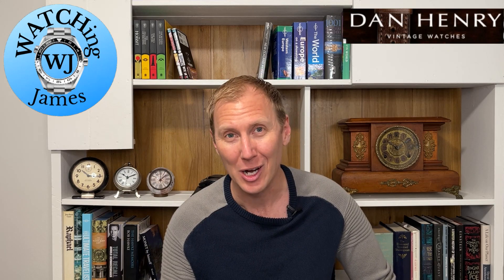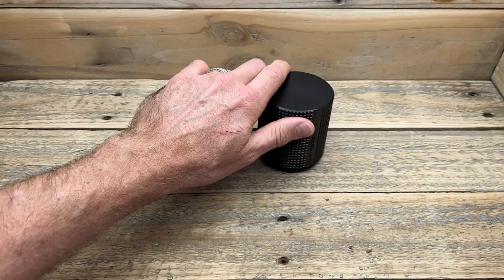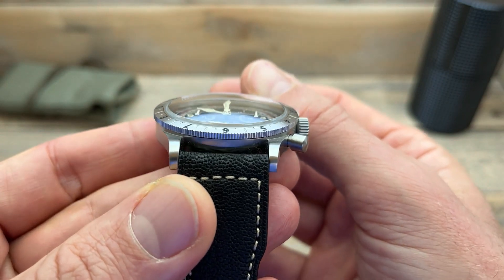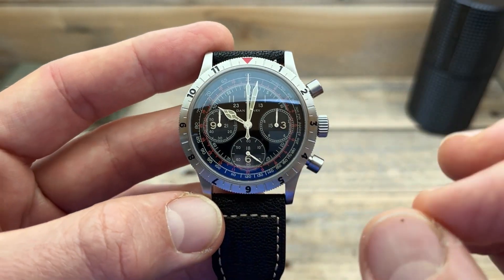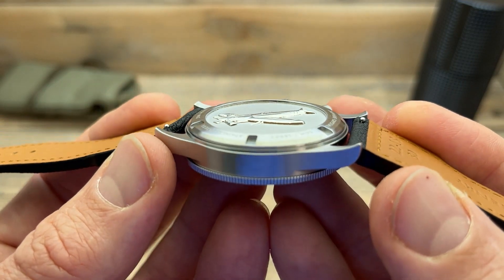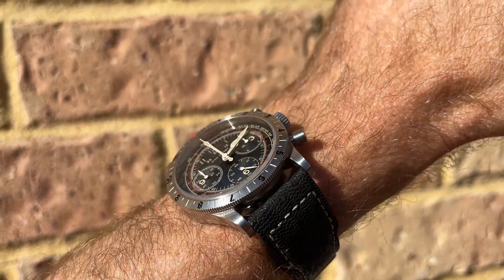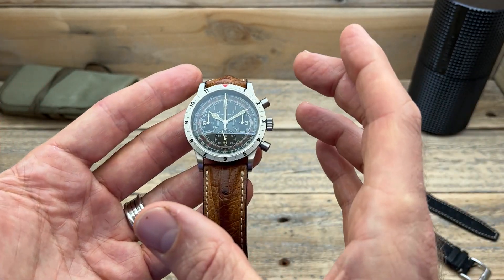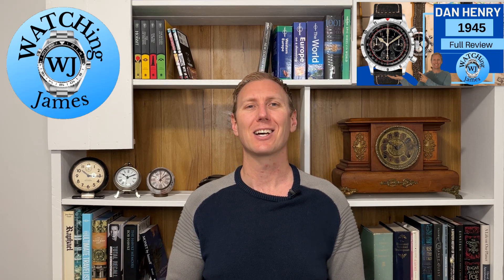Dan Henry 1945 Full Review - The best quartz watch I have owned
A full review of the recently released 1945 by Dan Henry.

San Martin SN022-G Pilot Watch

Escapement Time H0292 Type-B Fleiger

Pagani Design PD1709 BB steel bezel homage:

SEAGULL 1963 –

The BERNY –

PYHLIDA GMT –